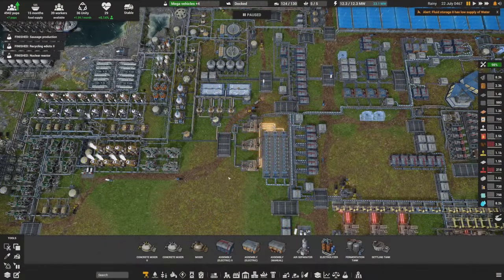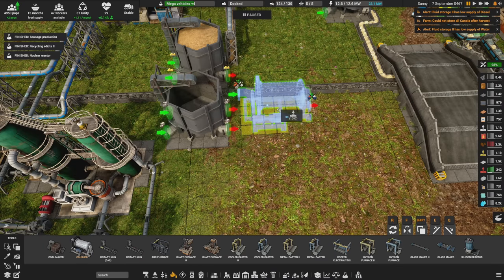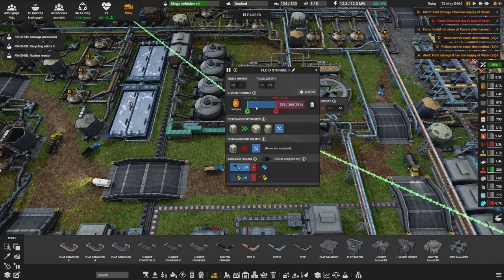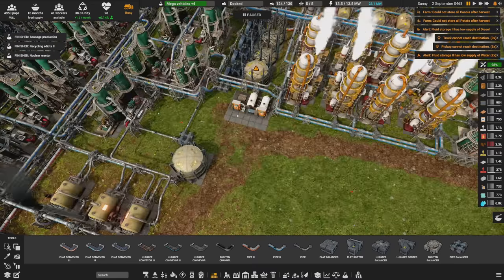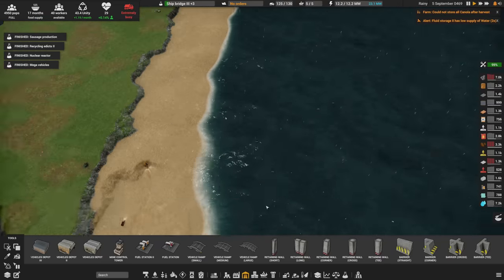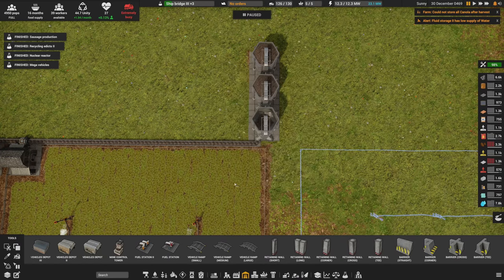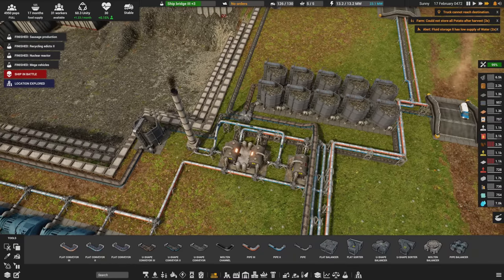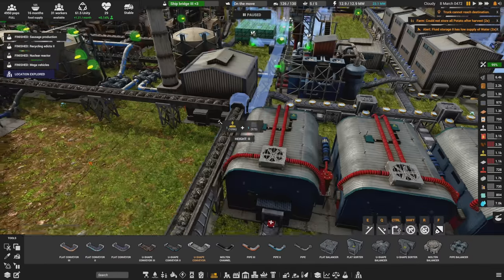TO BUILD A MIGHTY STATUE! - Captain of Industry - 47 - Early Access Gameplay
Captain Of Industry Early Access Gameplay: A colony and factory simulation game. where we strive to expand a small colony of survivors into an industrial empire!

WHAT IS CAPTAIN OF INDUSTRY?
If you enjoy this content, you'll probably like the previous Colony Builder playlists Including

Streaming/encoding system hardware can be found in my channel's About tab